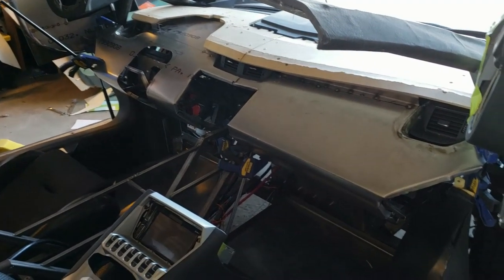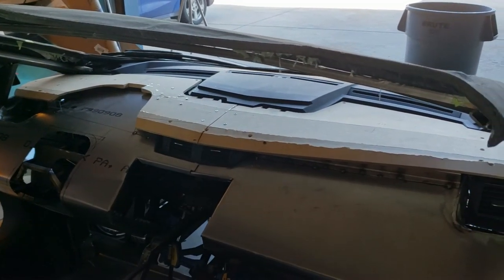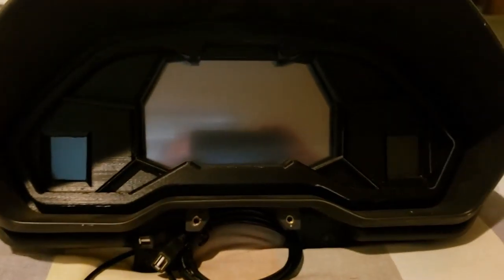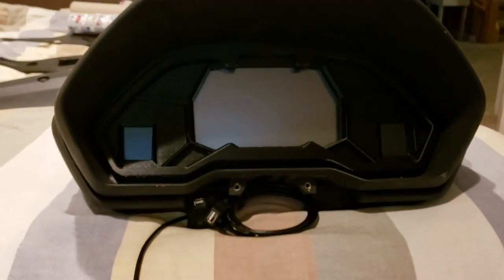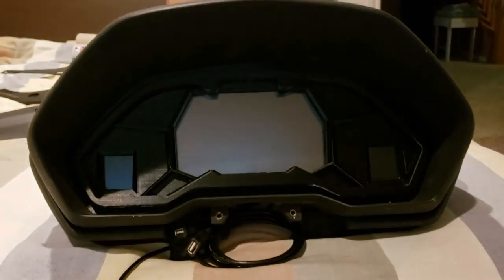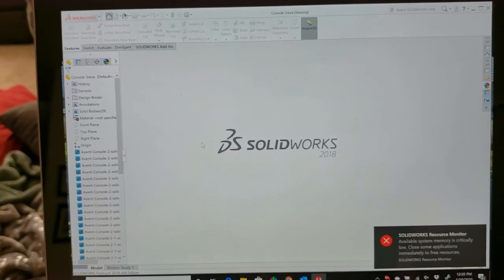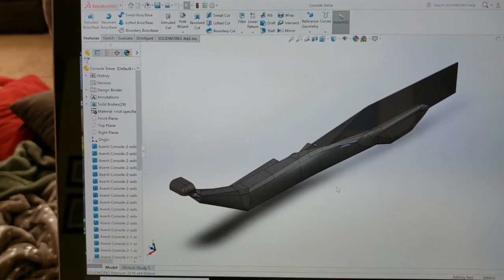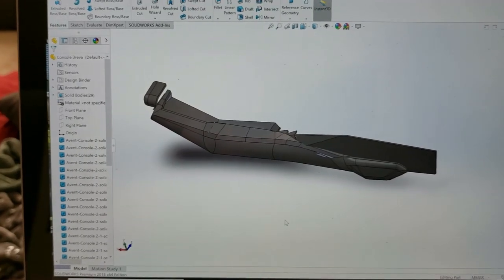3D Printed Interceptor Update 24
We work on the dash, and go over some new parts.